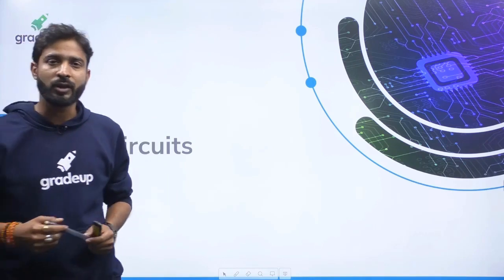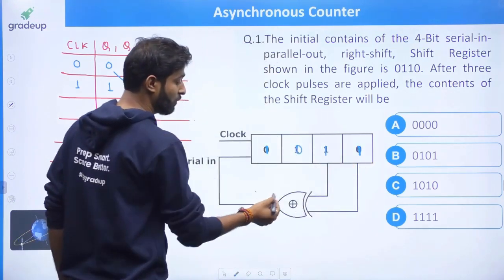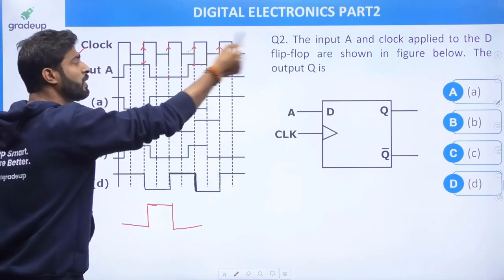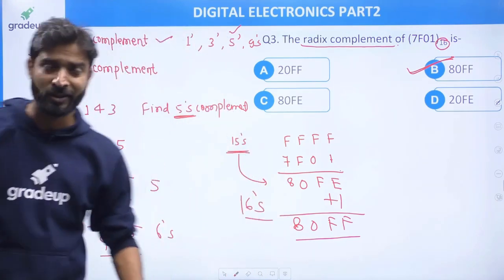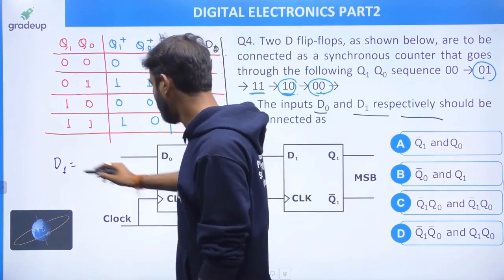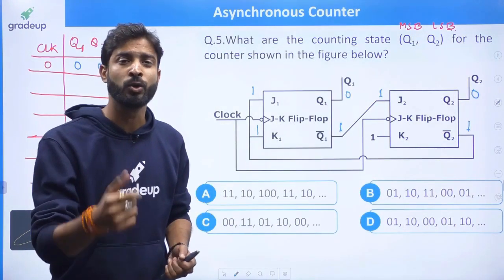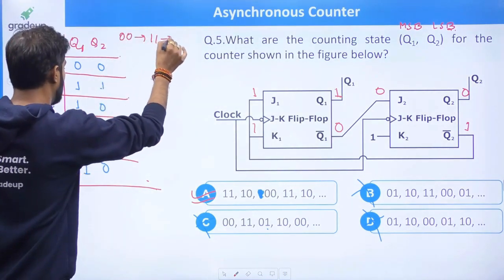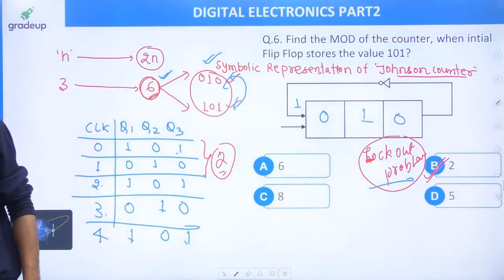Important Questions Discussion - 2 | BARC CS 2020 | Digital Logic | Chandan Sir | Gradeup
"BARC CS 2020 - Watch the live class on Important Questions Discussion - 2 for BARC CS 2020 Preparation by Chandan Sir. Practice questions on Digital Logic for BARC CS 2020 Exam. These classes will help you to level up your preparation for BARC CS 2020.

Boost up BARC EC: A Score Booster Crash Course.
Crack BARC 2020 with a 30-Day Comprehensive Study Plan